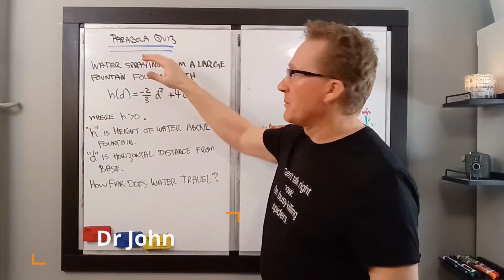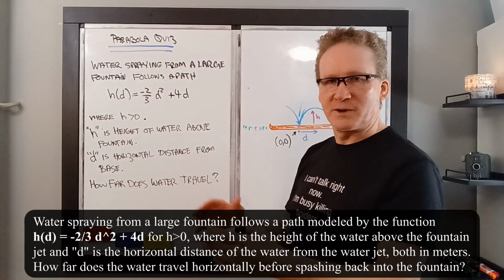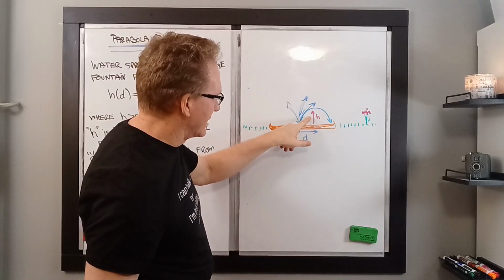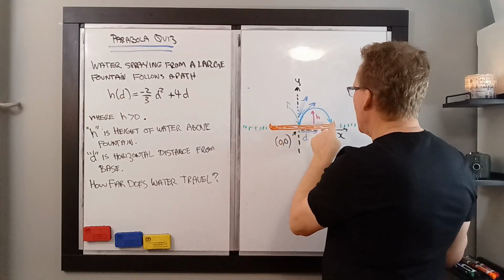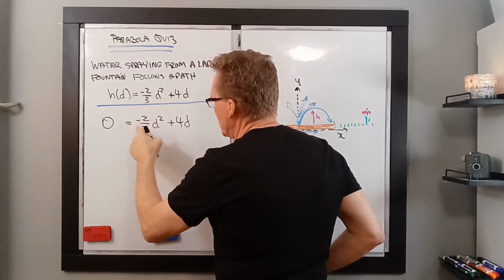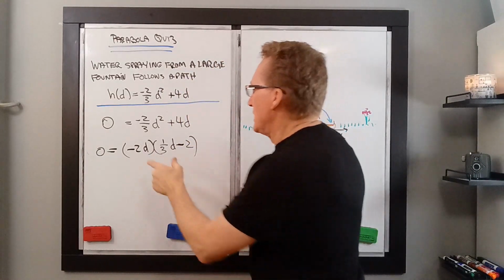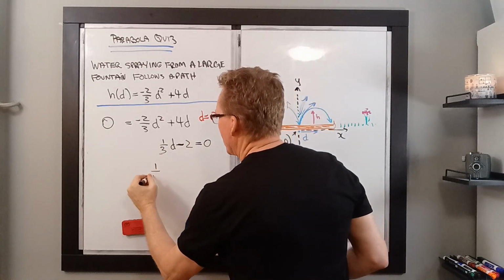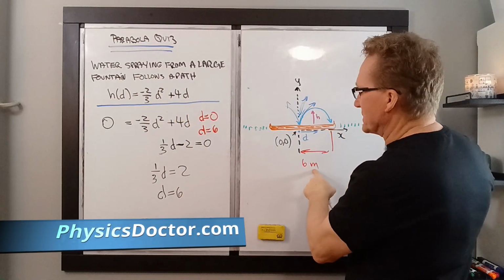Water from a fountain follows h(d) = -2/3 d^2 +4d. How far does it travel (d max)?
Water spraying from a large fountain follows a path modeled by the function h = -2/3 d^2 +4d, where h is the height of the water above the fountain jet and d is the horizontal distance of the water from the jet, both in meters. How far does the water travel horizontally before splashing back into the fountain?
This problem involves finding the values of h that make h = zero. We can solve this is several ways, but the simplest is to factor the existing equation.